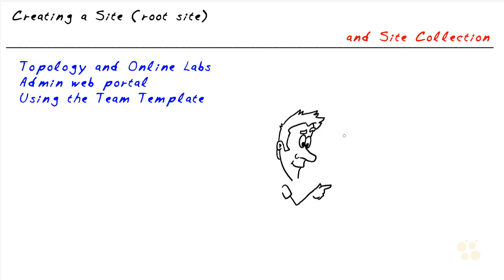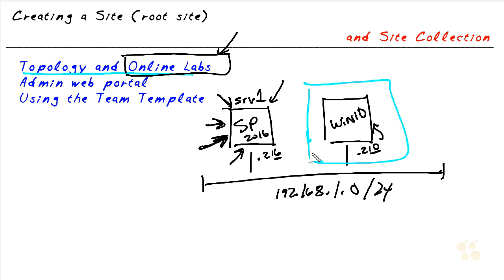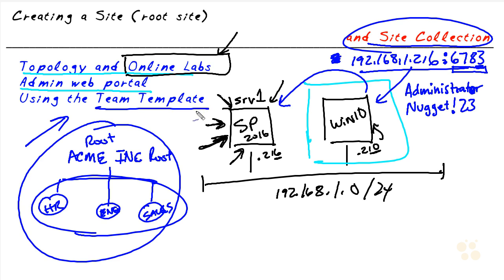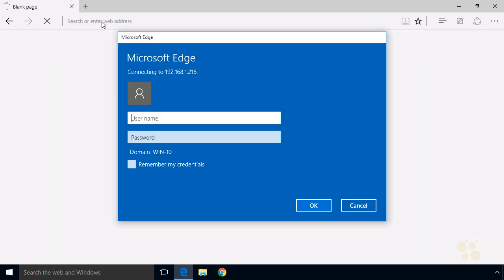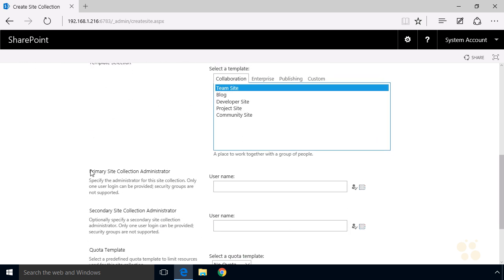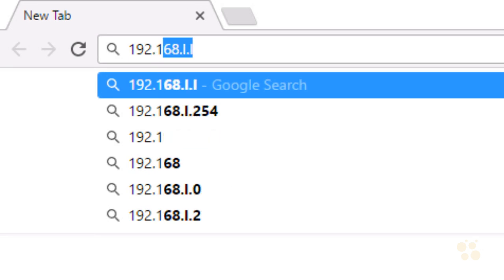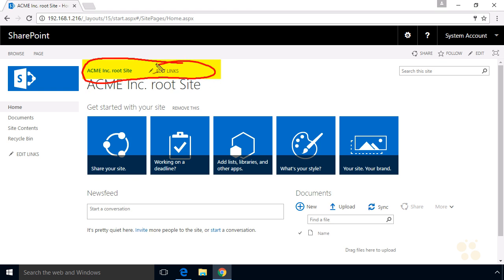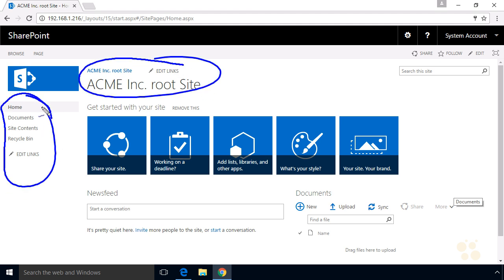03 Create a Top Level Site